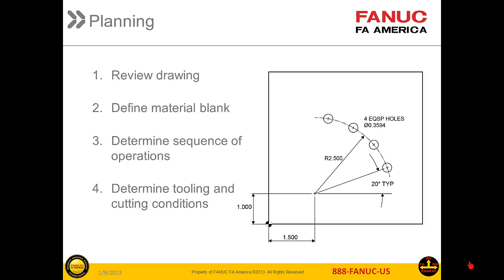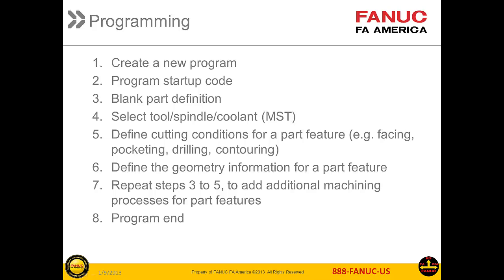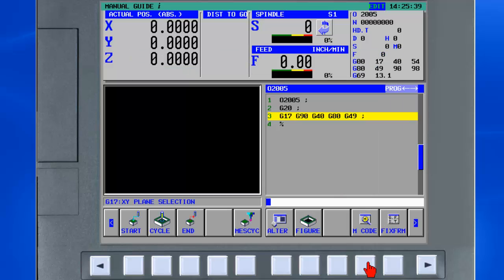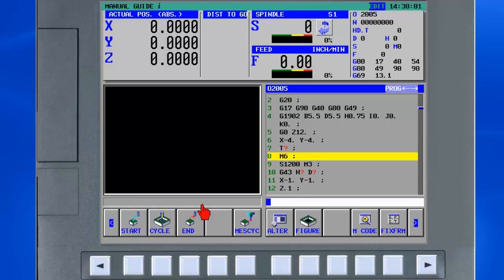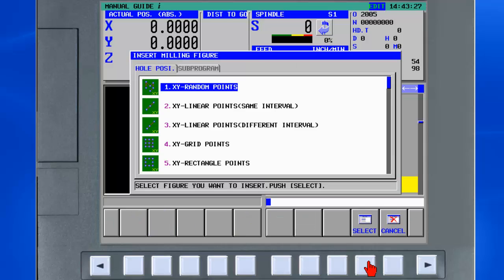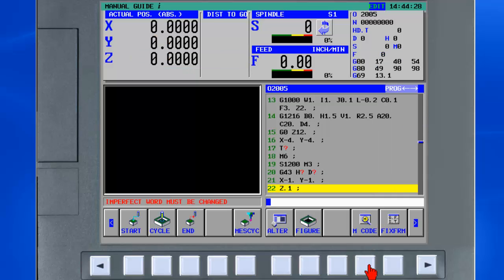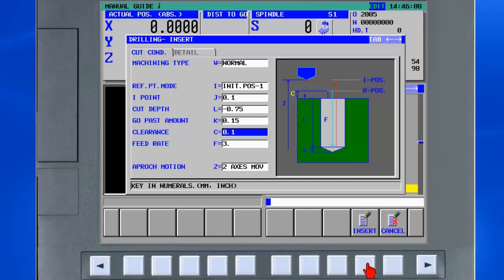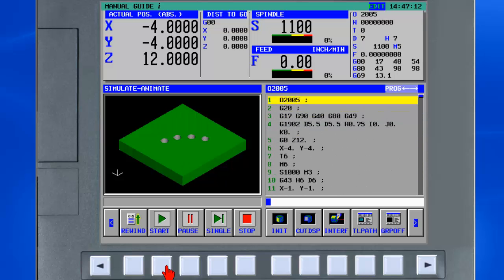MANUAL GUIDE i Bolt-Hole-Circle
Demonstrates programming a bolt-hole-circle in MANUAL GUIDE i. This is related to the Insider Tip from the January 2012 FANUC FA America newsletter. View at 720HD and larger player for best results.